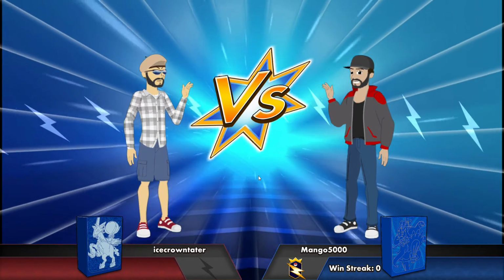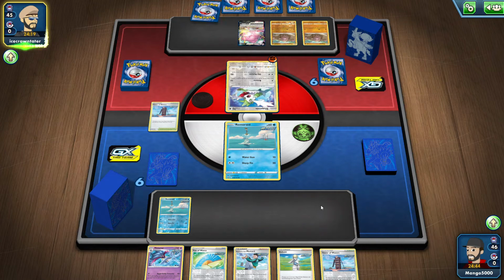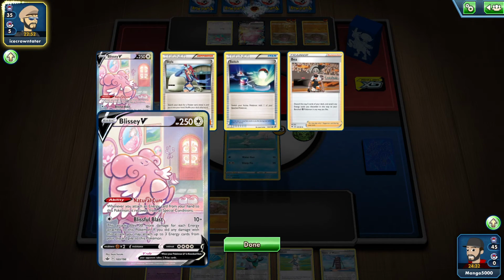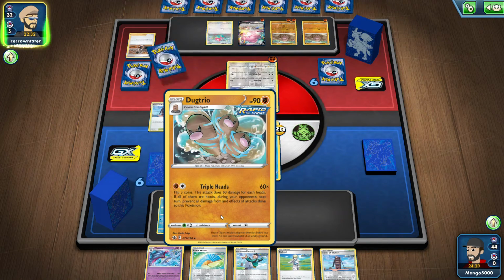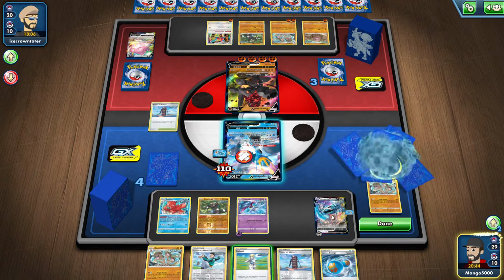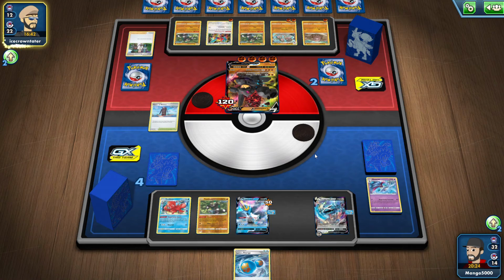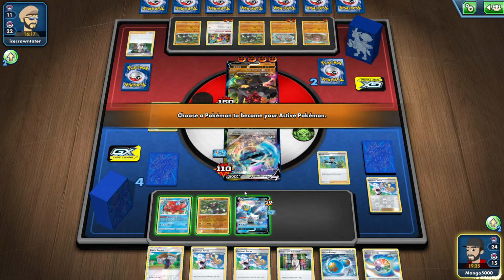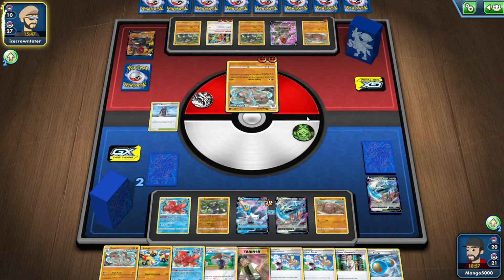Rapid Strike Showdown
Battling with a Rapid Strike Style deck focusing on Metagross V and Dugtrio!